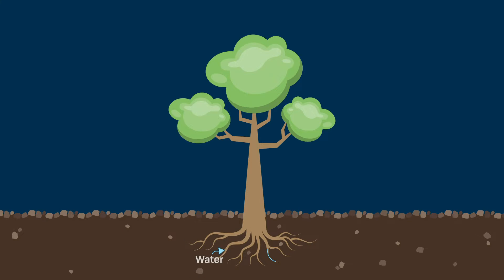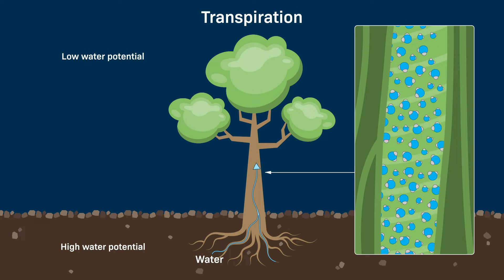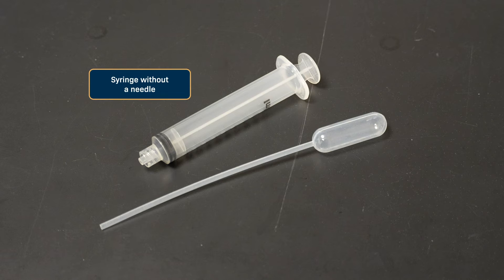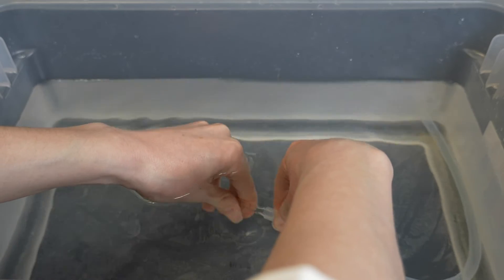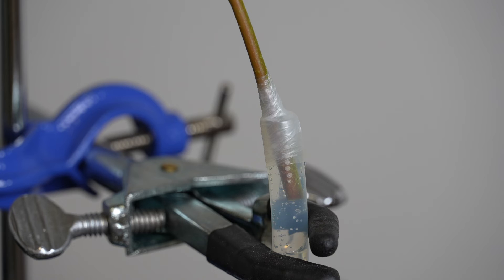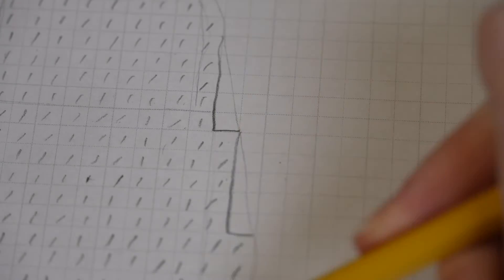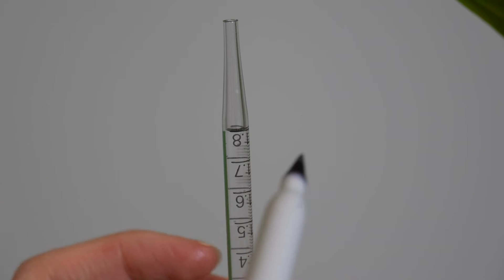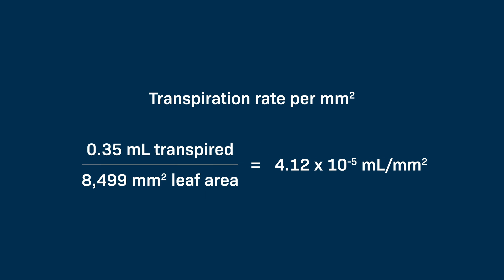Measuring Transpiration Using a Potometer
Molly takes us into the lab to measure plant transpiration using a potometer.